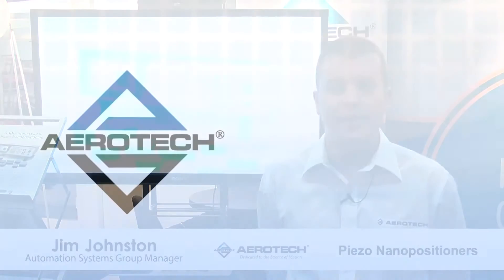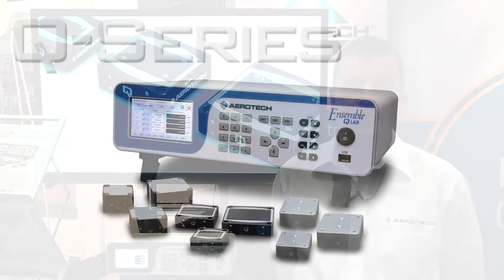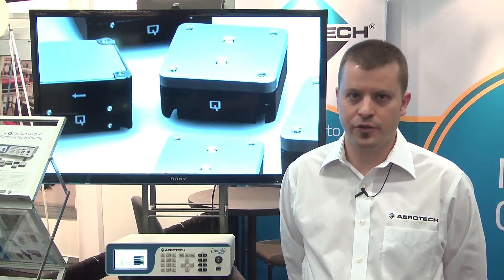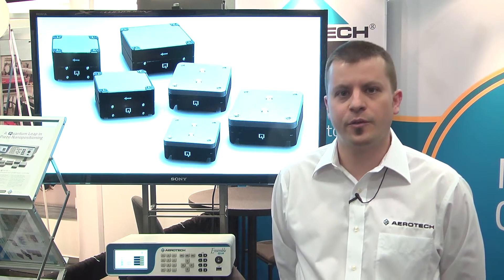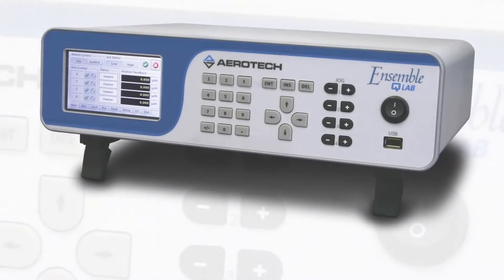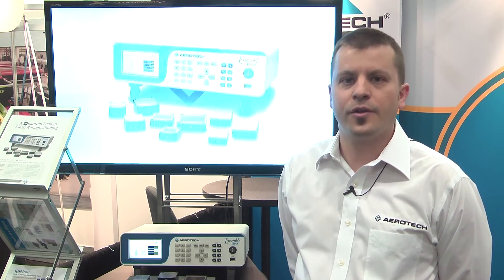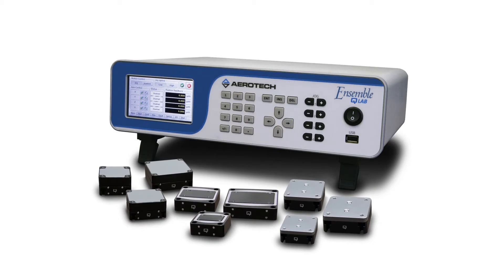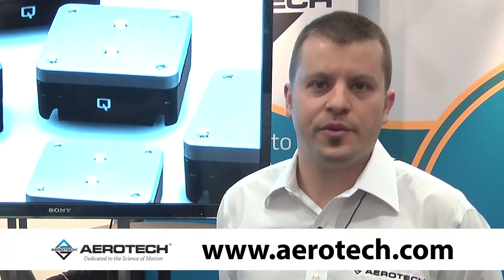Aerotech Presents the Q-Series Piezo Nanopositioners at Photonics West 2014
Jim Johnston, Automation Systems Group Manager presents Aerotech's new QNP Piezo Nanopositioners and QLAB Piezo Controller. QNP stages offer sub-nanometer resolution and best-in-class stiffness and resonant frequency in a compact package, making them the ideal solution for high-performance, space-constrained applications such as interferometry, microscopy, and precision alignment.